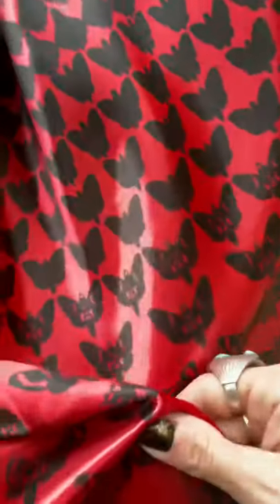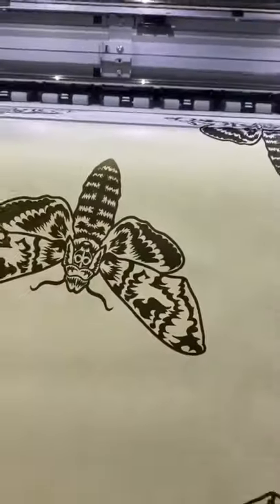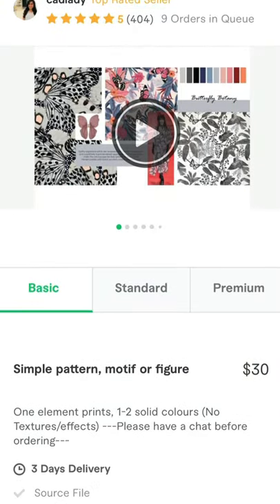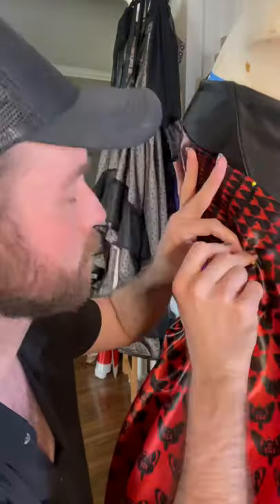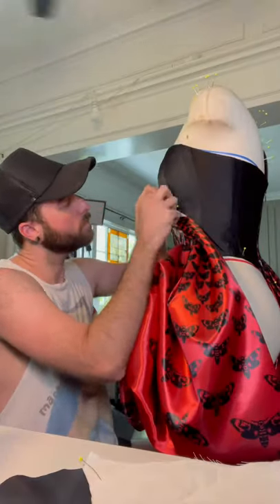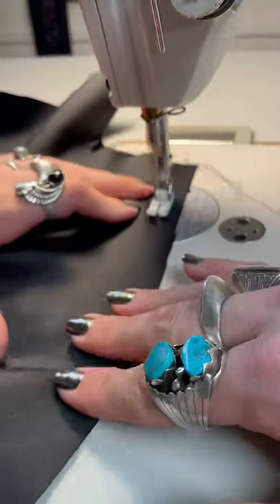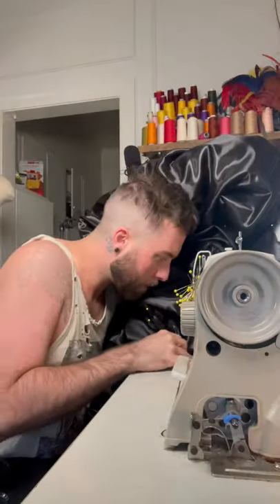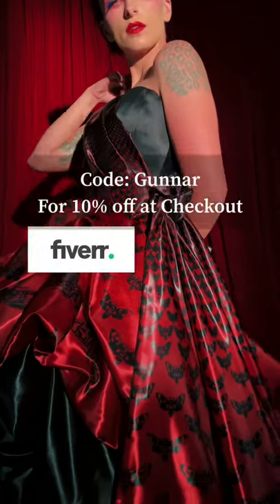Recreating a Classic Alexander McQueen Look ?!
Sorry for the Re- Upload! Ok, so it's not QUITE a recreation! I was actually going to replicate it to a T, but realized there may be some legal issues there, haha, and then I thought about how fun it could be to create my own print, and then make my own version that is inspired by, and I rand with it! I am THRILLED with the outcome! I loved this entire process, and am so thankful I get to create on the daily!

HUGE thank you to my bestie, and makeup artist/ model, Bethany Hood for all her hard work!